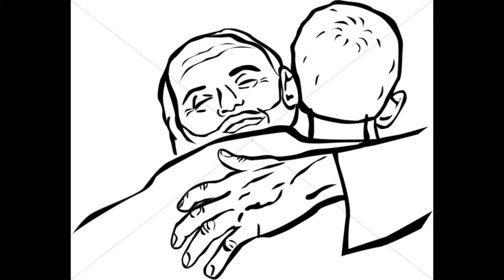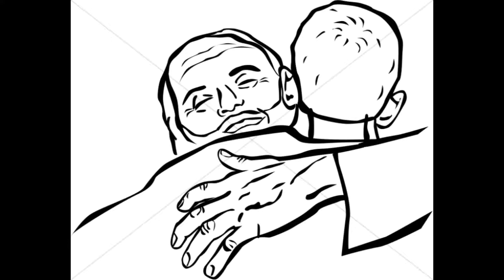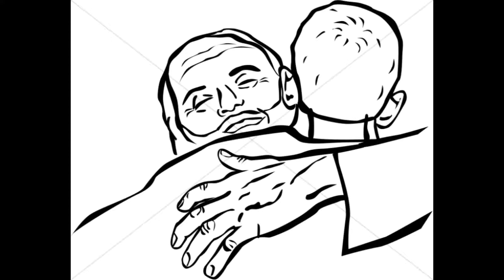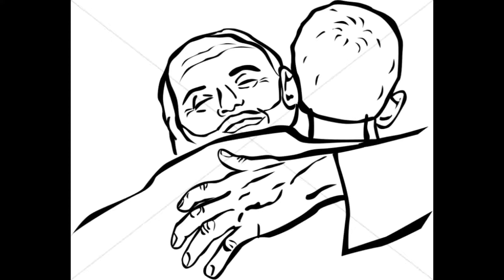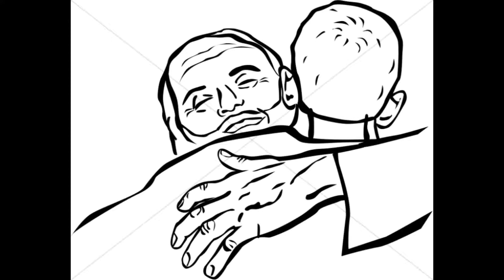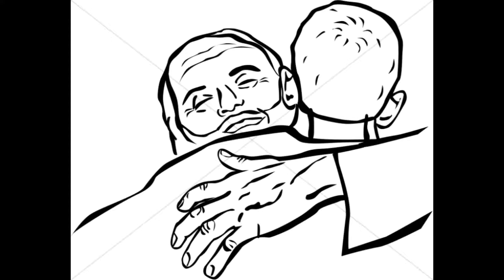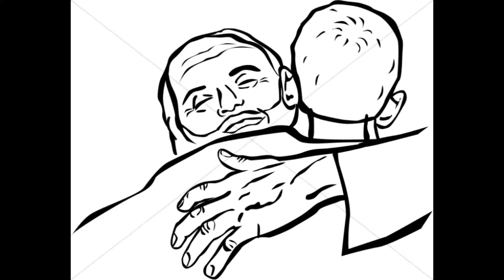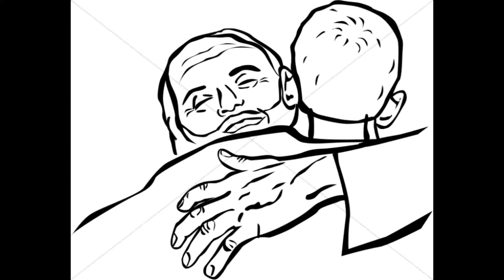20190915 24th Sunday of Ordinary Time c cycle